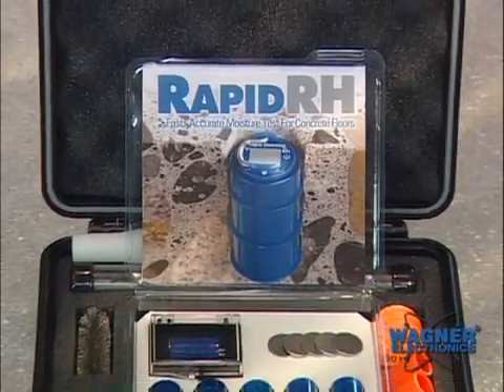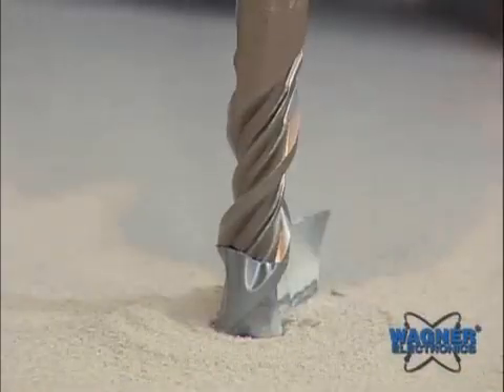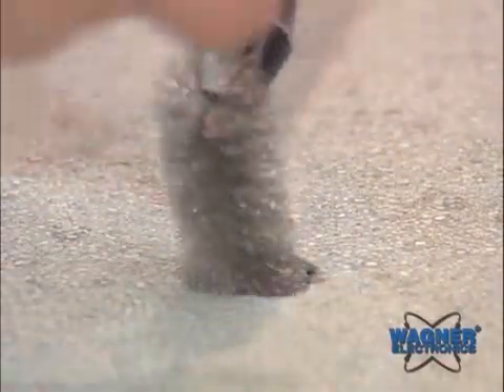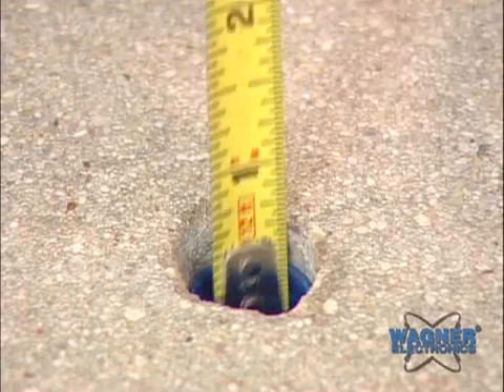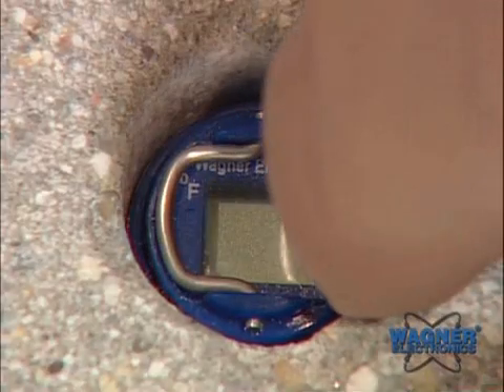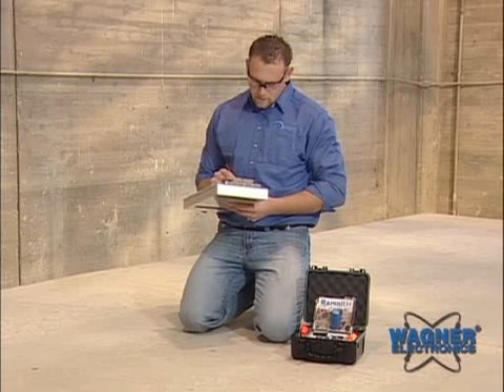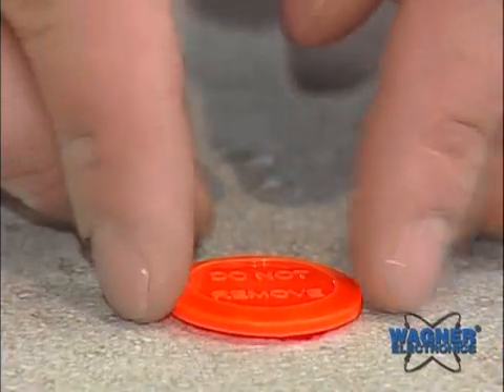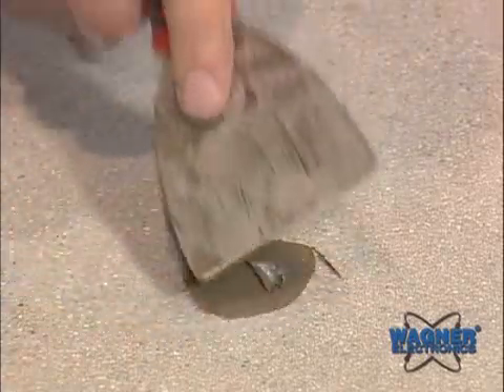Rapid RH Installation Video (old blue version)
Instructional installation video for the old blue Rapid RH Concrete Relative Humidity Probe by Wagner Electronic Products, Inc. For the new installation video for the Rapid RH 4.0 go